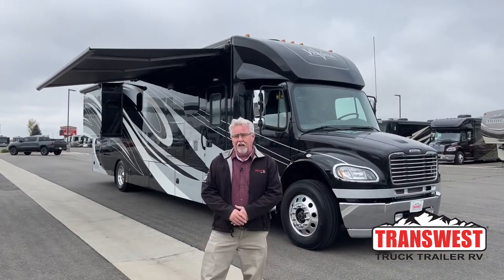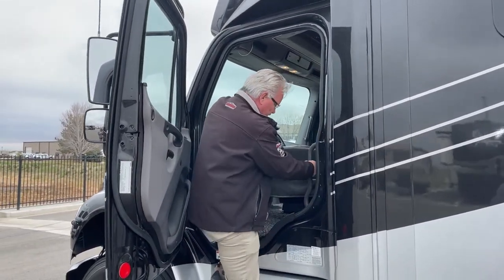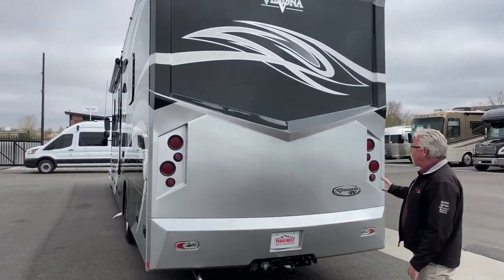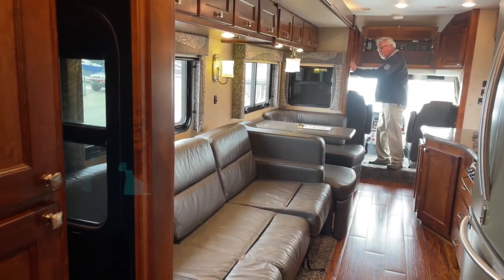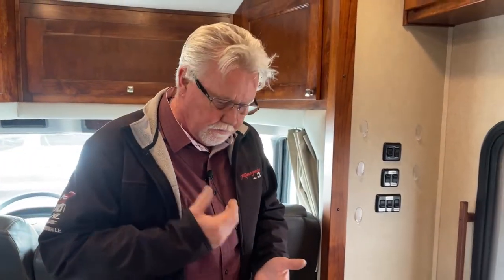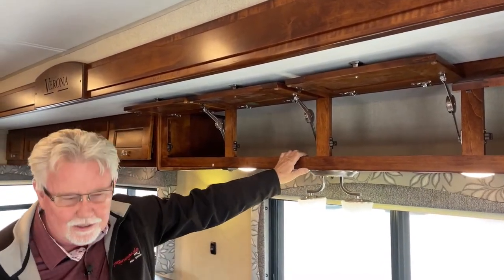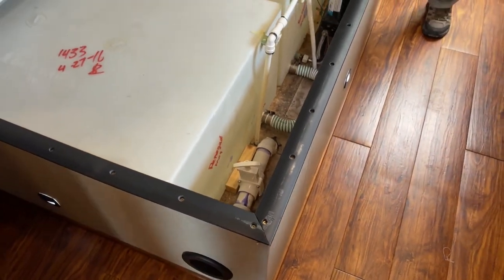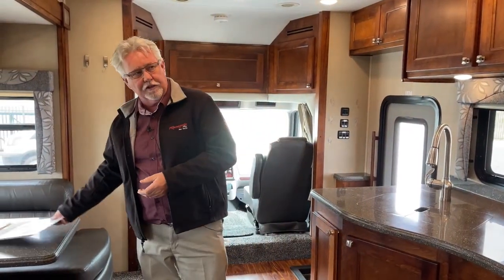2017 Renegade Verona 40VRB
MarkLove is walking through a 2017 RenegadeRV Verona 40VRB - 5U220491 Live at Transwest Truck Trailer RV